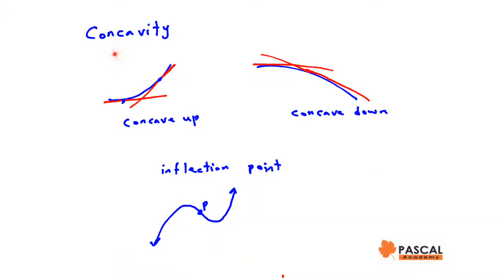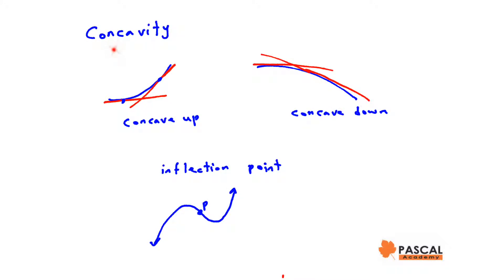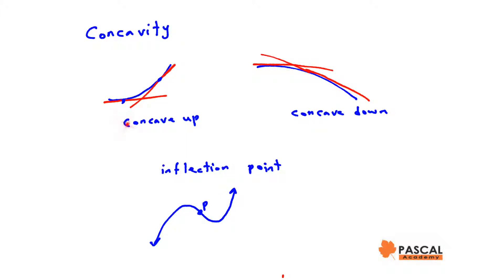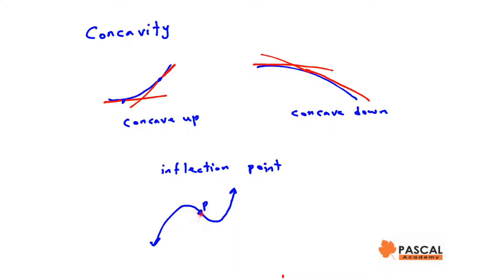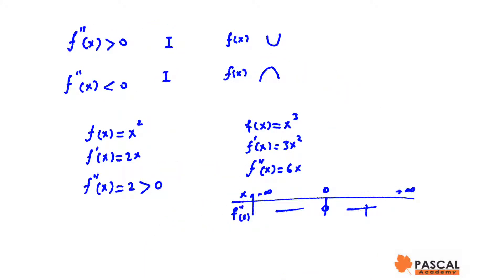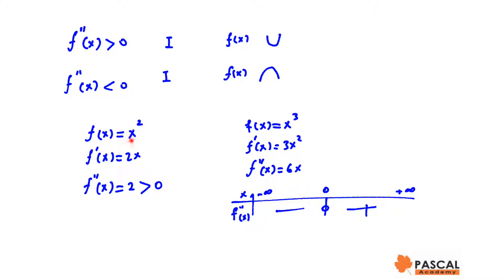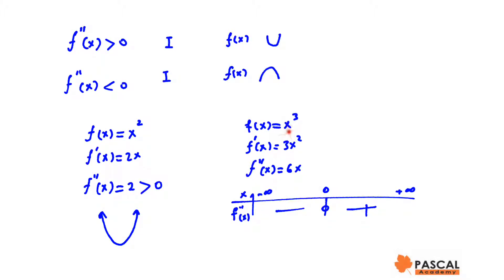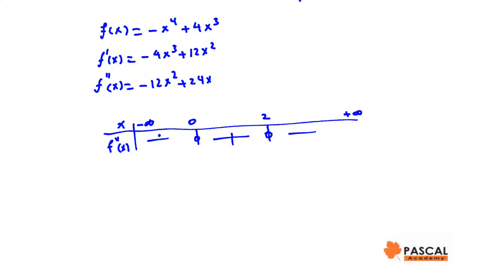Graph of a Function Concavity second derivative Function Math Grade 12 Calculus & Vectors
This video is about Graph of a Function Concavity. This video is mainly for Math Grade 12, Calculus & Vectors.

This is mainly emphasized to grade 12 math in Ontario, Canada.
Pascal Academy
499 16th Ave, Richmond Hill.
L4C 7A7

MCV4U1
MCV4U